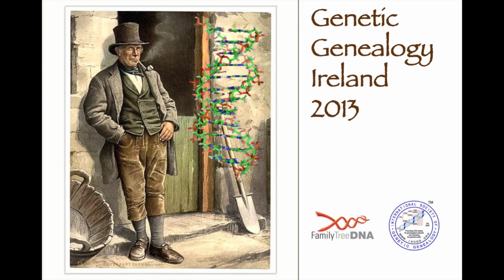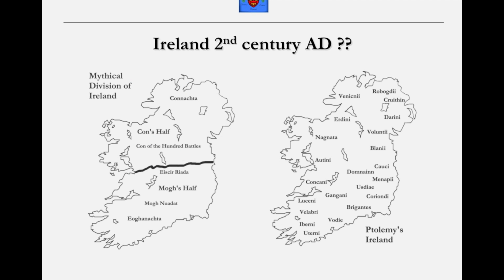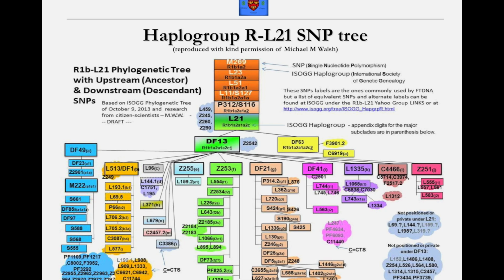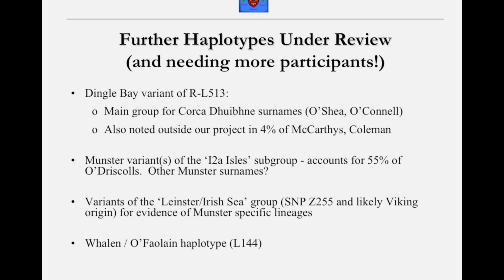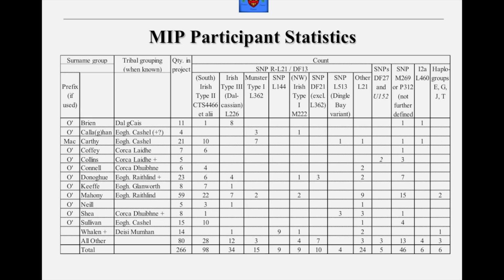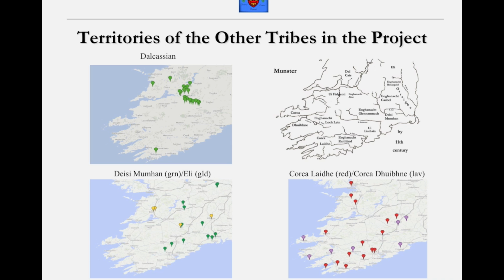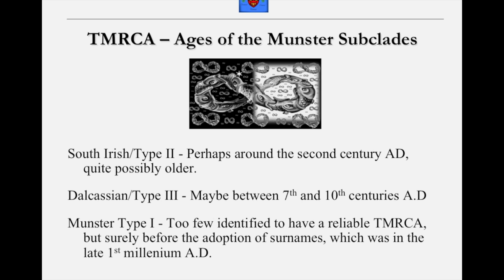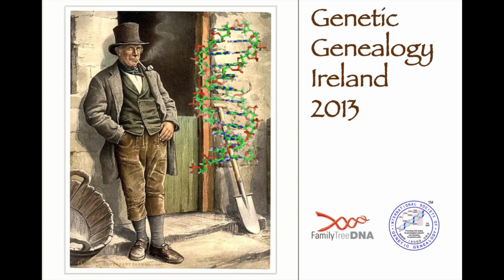The Munster Irish DNA Project and the Men of Munster -- Who Are They?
We are privileged to have three people presenting on one of the most elegant Geographic DNA Projects at FTDNA. The Munster Irish is a project that explores the genetic signatures of the men of the south of Ireland, the relationships that exist between the various Munster surnames, and whether the DNA evidence refutes or confirms the ancient genealogies of Munster. Please enjoy the excellent company of Elizabeth O'Donoghue/Ross, Nigel McCarthy, and Finbar O Mahony.

Presented at Genetic Genealogy Ireland 2013 on Sunday 20th Oct 2013. Please note that these GGI2013 videos are copyrighted to the presenter and should only be used for personal study. They are not to be used for any other purpose without the presenters express permission. Also, please note that because this is a rapidly advancing field, the content may quickly become outdated.

and organised by ISOGG (International Society of Genetic Genealogy